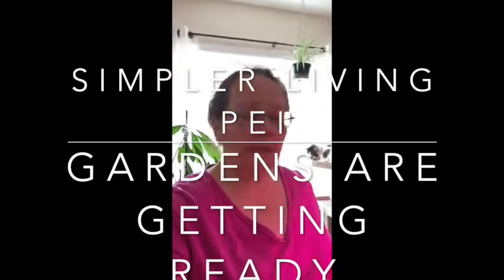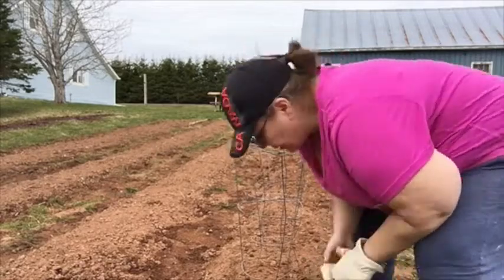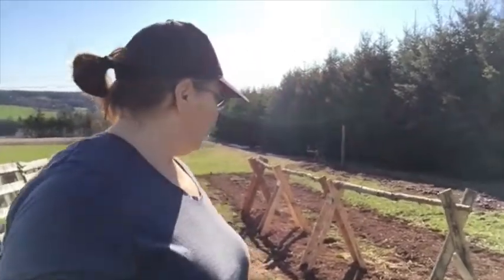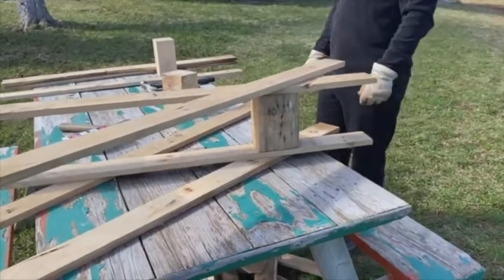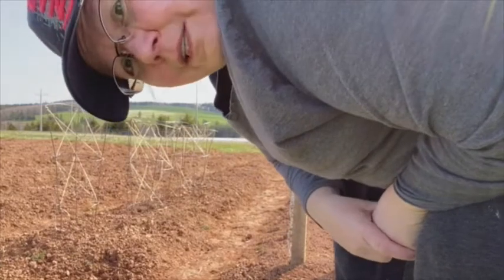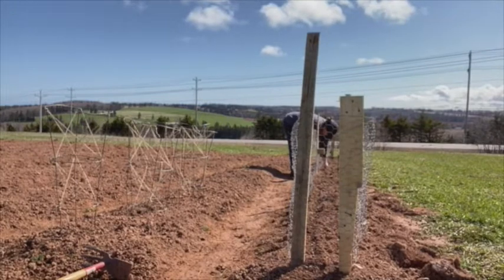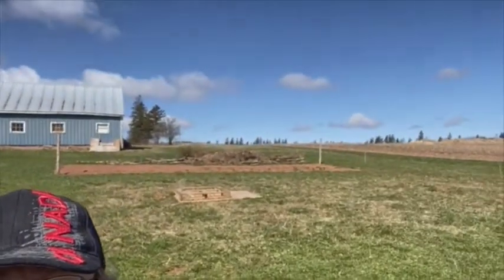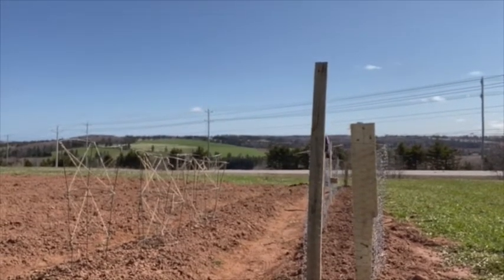Gardens are almost ready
Getting the gardens sort of done done and we have a visitor over the homestead.

Thanks to Macphail Woods for some fabulous information.